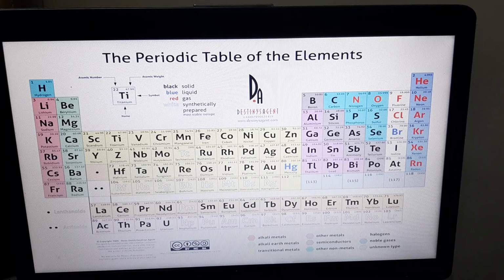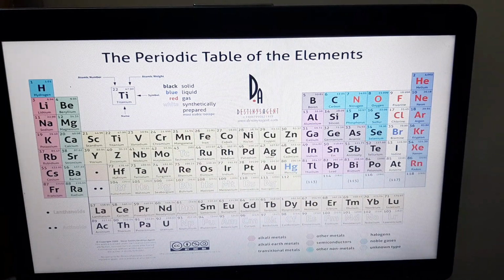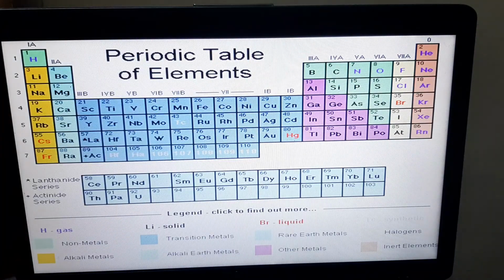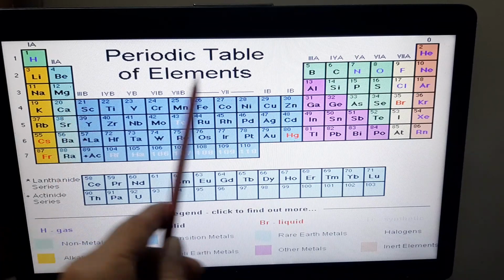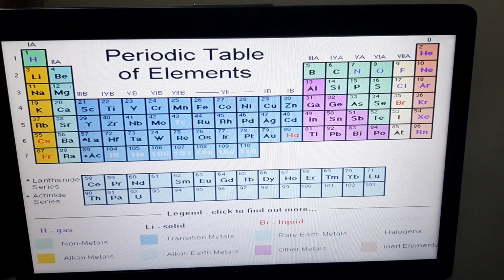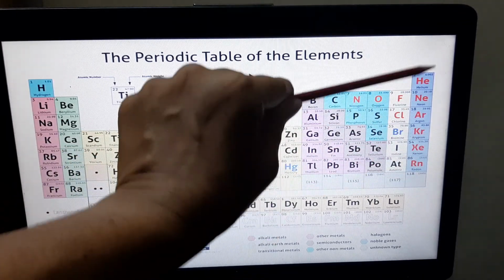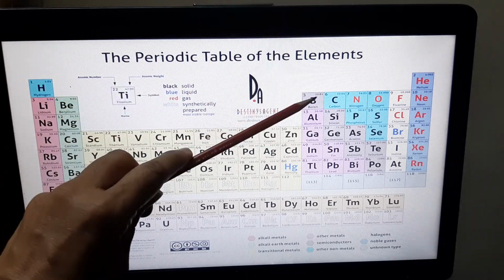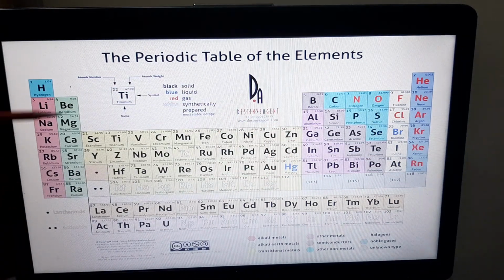Sc A Les 2 video 6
Description of the periodic table